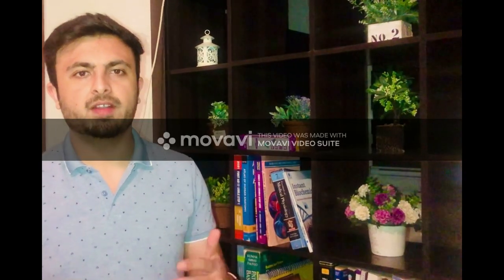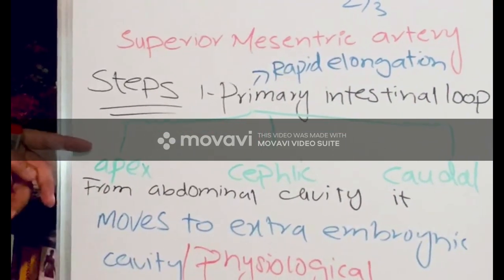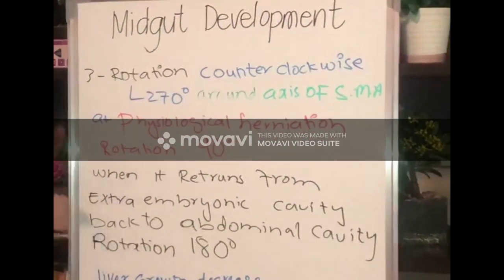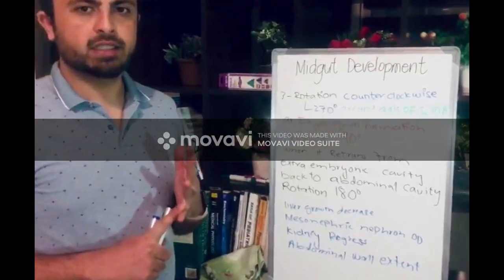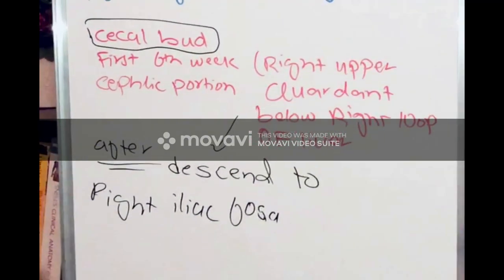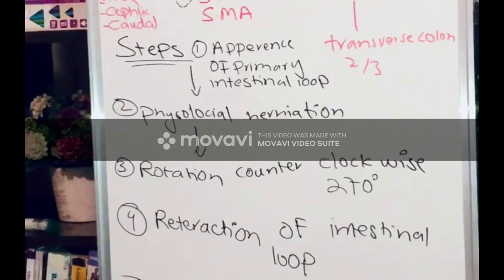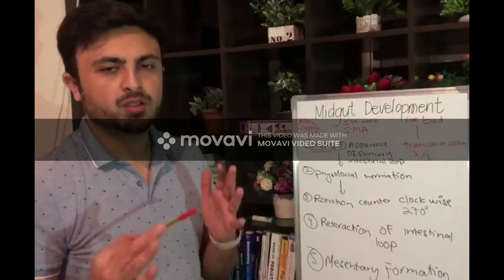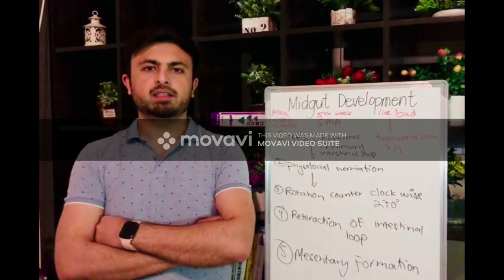||Development of Midgut||embryology of digestive system ||part 6||with Dr Sajid Imtiaz||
Digestive System Embryology Part 6
Your Daily Dose Doctor